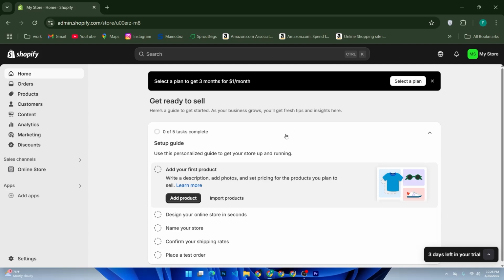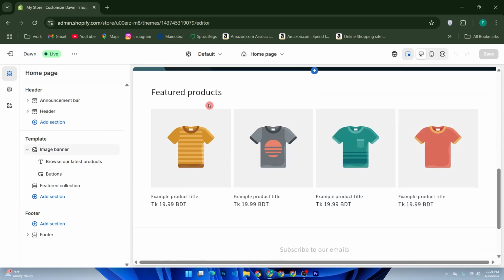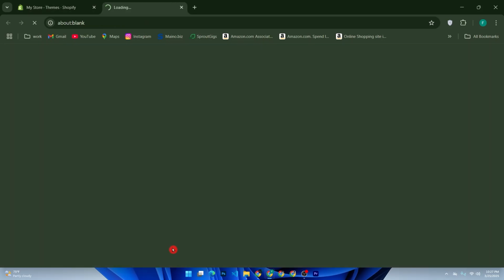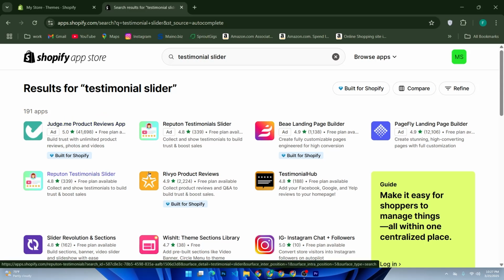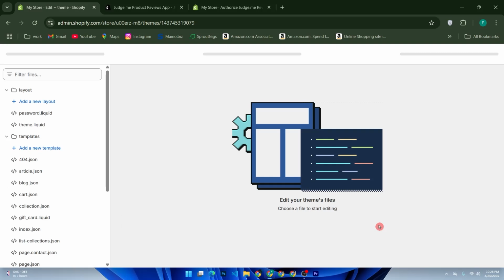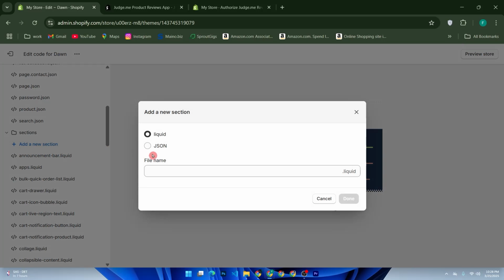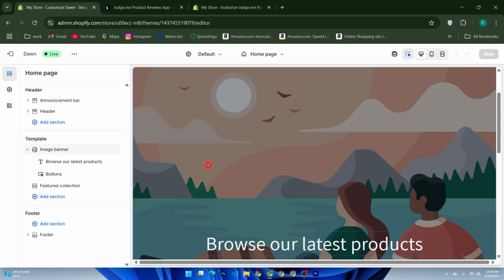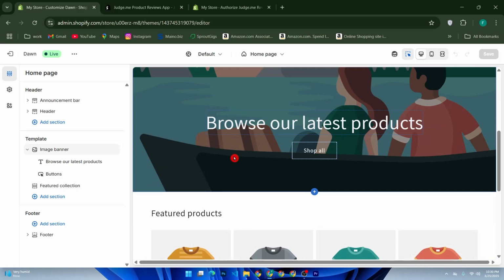How To Add Testimonial Slider to Shopify - 2025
In this video, I’m going to show you how to add a testimonial slider to your Shopify store. Showing real customer feedback builds trust and can increase conversions—and I’ll walk you through exactly how to set it up, step by step. Let’s jump right in!